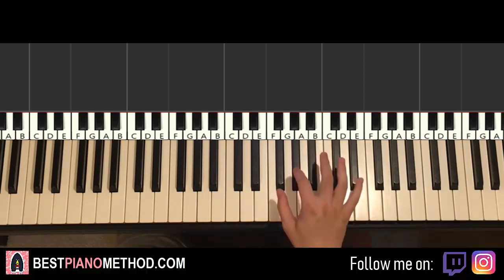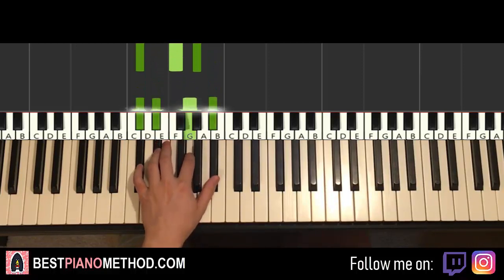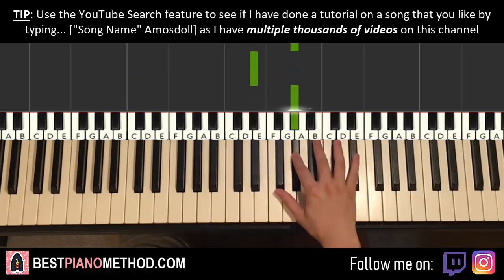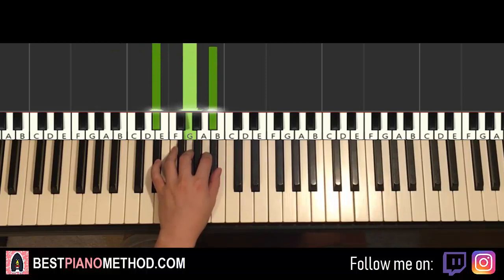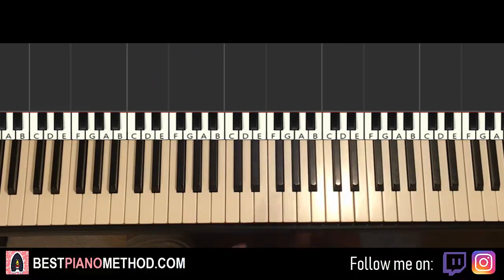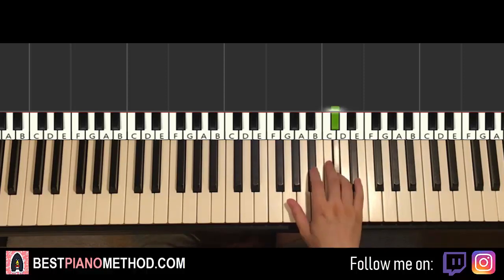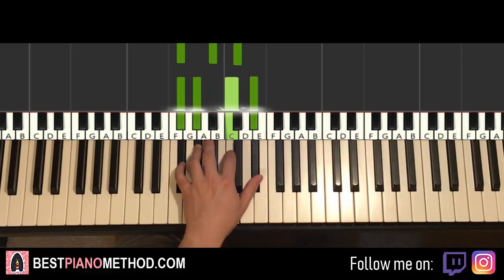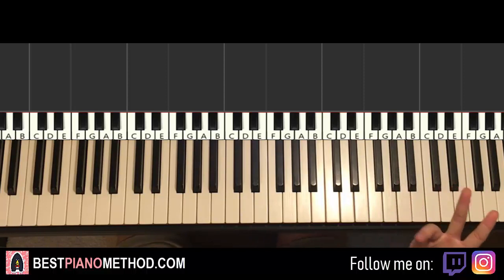Back To The Future - Theme Song (Piano Tutorial Lesson)